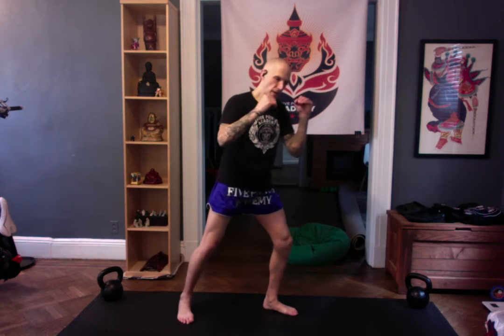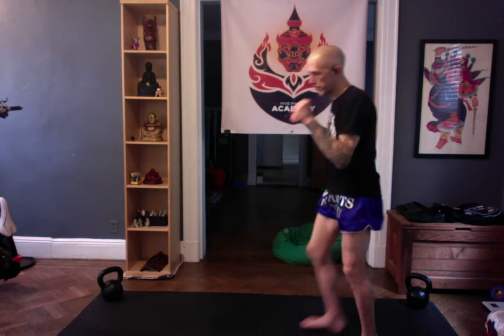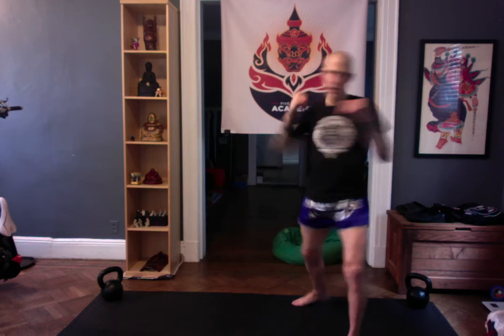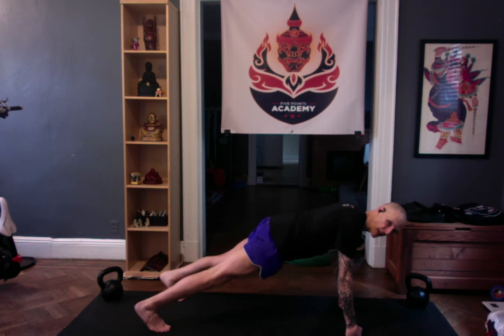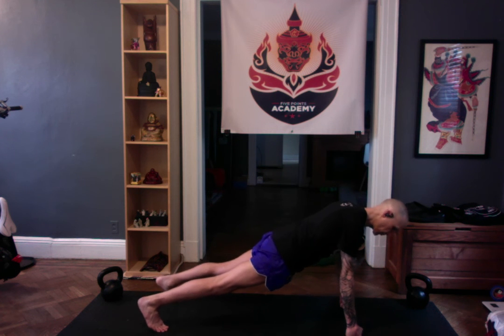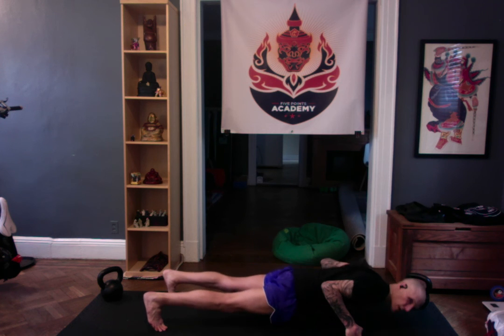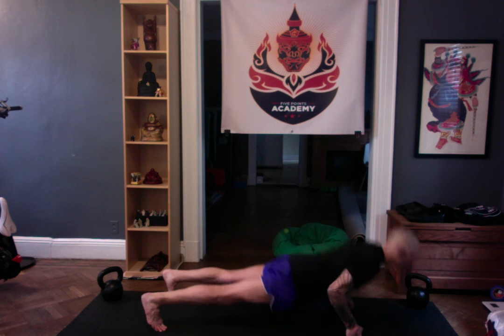Coronavirus Training Day 37